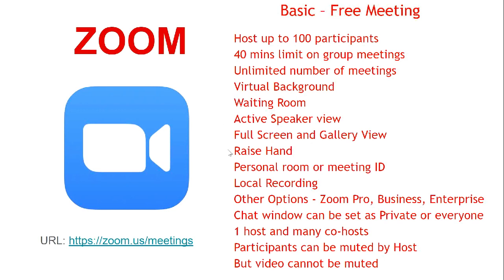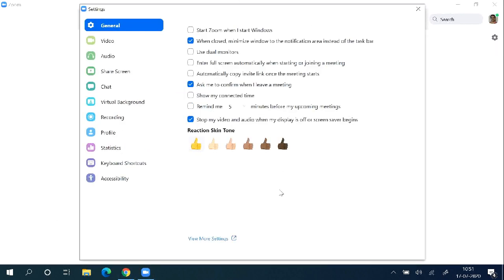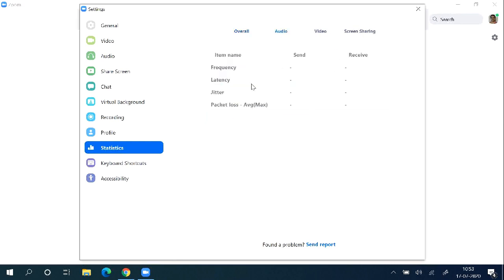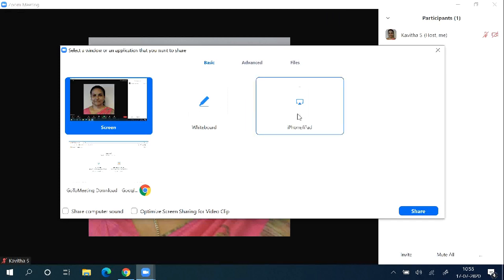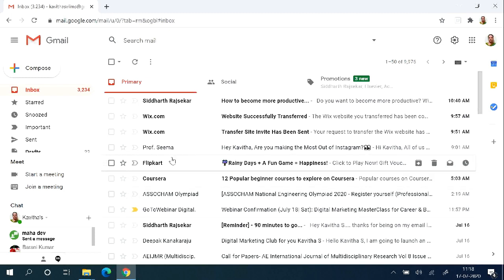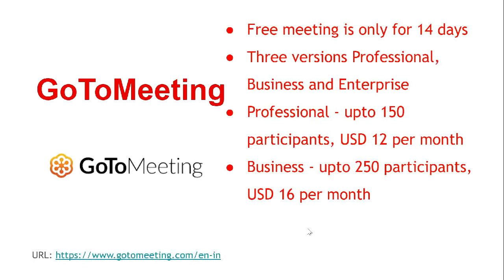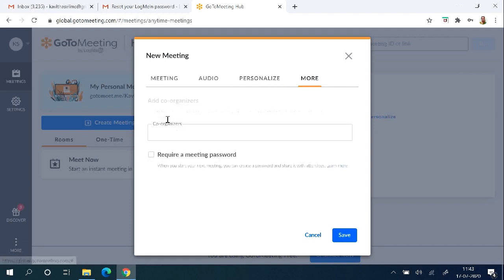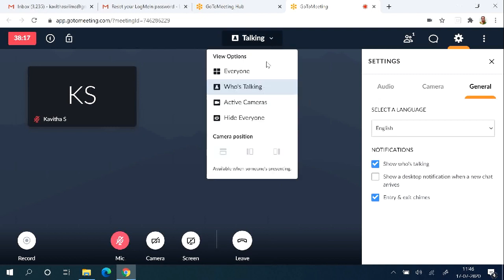Video Conferencing Tools for Teachers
This video lists the various video conferencing tools available for teachers and explain the working of Zoom, Google Meet and GoToMeeting in detail.